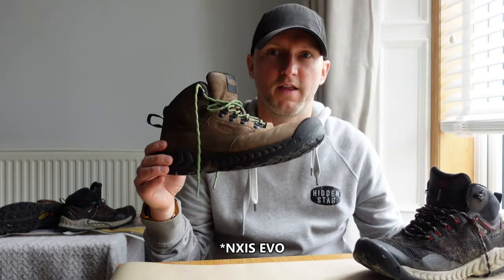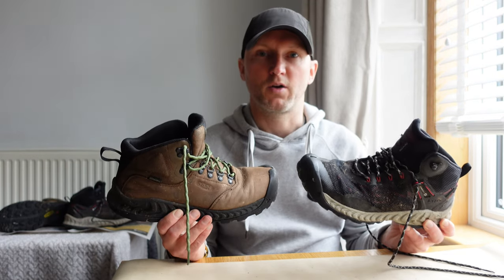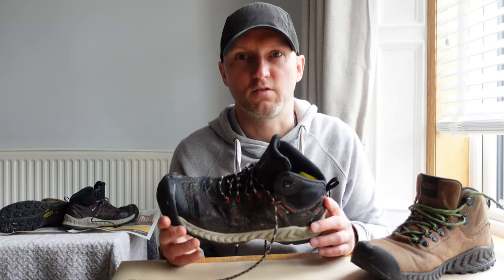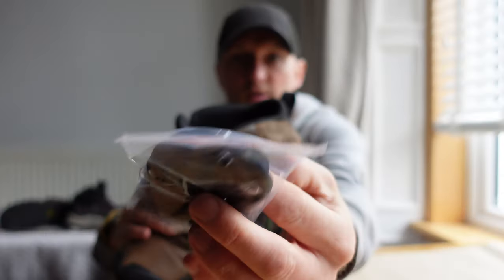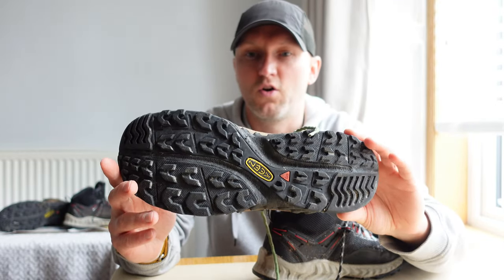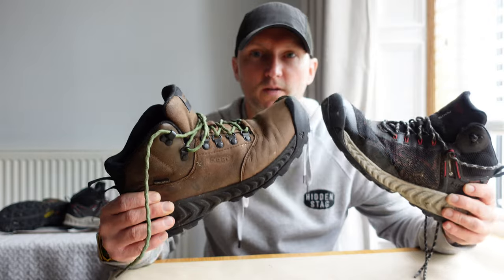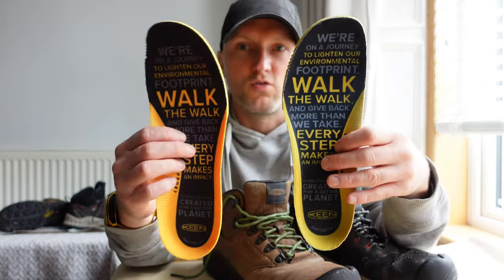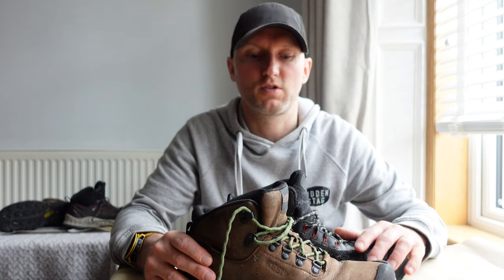Which Boot? KEEN NXIS Explorer Vs NXIS EVO Hiking Boots Review!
Welcome to this comparison of the KEEN NXIS Explorer versus the KEEN NXIS EVO, two high-performance hiking mid boots that are designed to handle tough terrain and keep your feet comfortable and protected on the trail. In this video, we'll take a closer look at these two models to help you decide which one is the best fit for your hiking needs.

We want to give a big thank you to KEEN for providing us with both pairs of boots in exchange for an honest review.I have  been using the KEEN NXIS EVO boots for over a year now, while the NXIS Explorers have been used only a few times, allowing us to offer you an initial impressions review on the latter.

Throughout this video, we'll be comparing the two boots based on their fit, comfort, durability, support, and other key features to give you a clear picture of their respective strengths and weaknesses. We'll also touch on some of the differences between the two models.

One thing to note: during the video, I refer to the NXIS EVO boots as the NXIS Pro boots. I'm  sorry for any confusion this may cause, and please be rest assured that I reviewed the correct models.

By the end of this video, I hope to provide you with all the information you need to make an informed decision about which KEEN NXIS model is right for your hiking adventures. Thanks for tuning in, and let's dive in!

⏲ Time Chapters:
0:00 - Intro
0:19 - Overview
0:52 - Waterpoof
1:34 - Compfort & Fit
2:16 - Design
3:06 - Durability
4:08 - Grip & Control
4:53 - Price
5:36 - Summary
6:48 - Outro

👣 My Hiking, Camping & Vlog Gear:

1: Do you have the right gear?
2: Do you know what the weather will be like?
3: Are you confident you have the right skills and knowledge for the day?